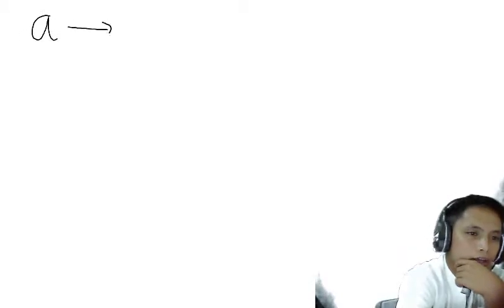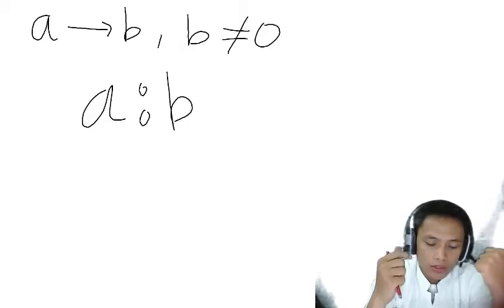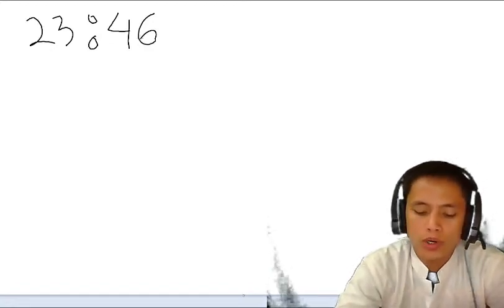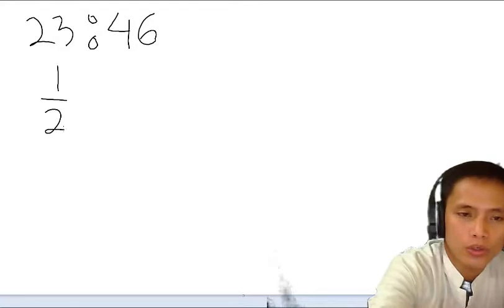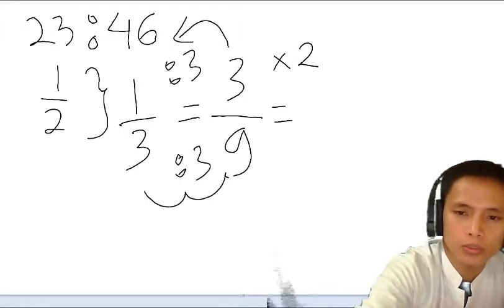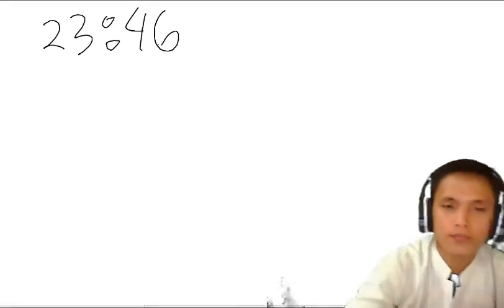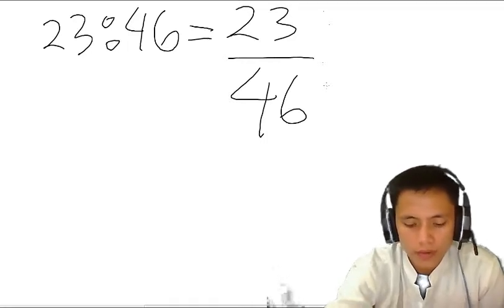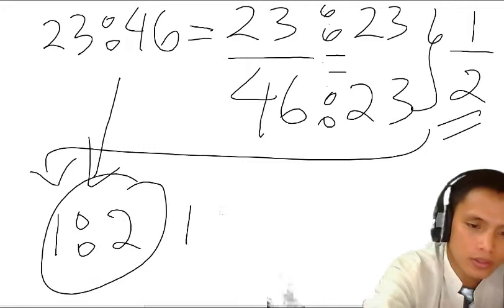Mathematics Assignment Ratio #01